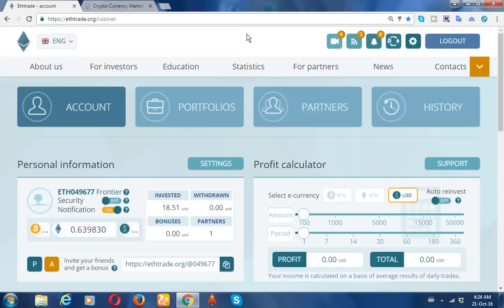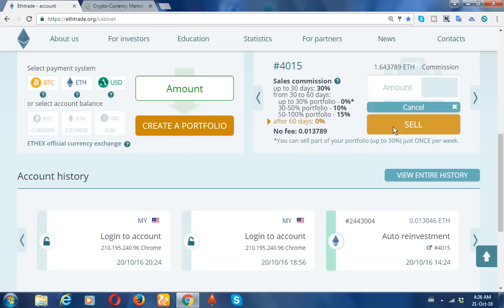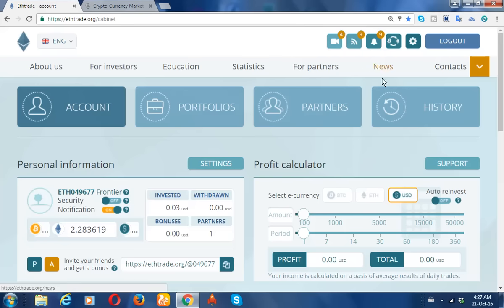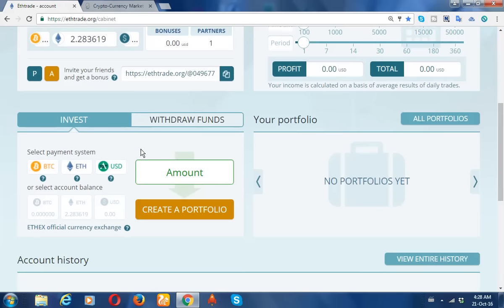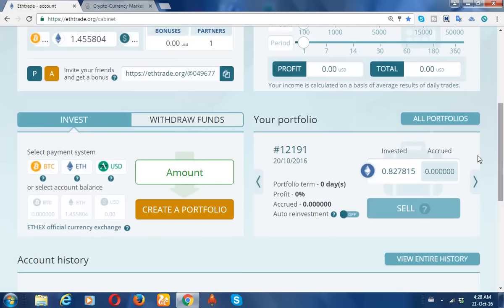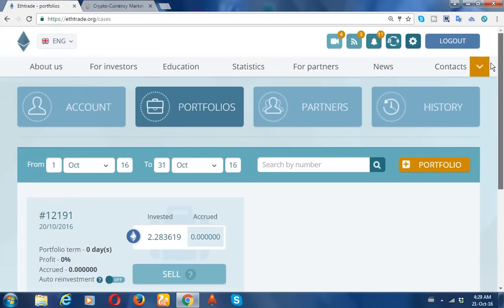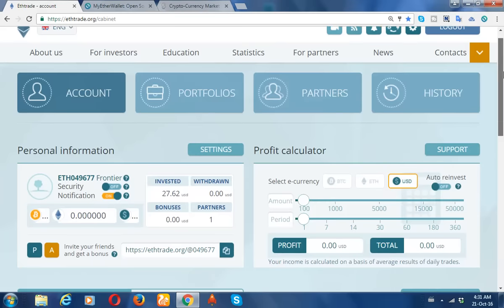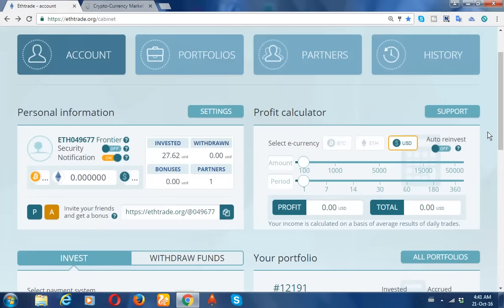61 days live Ethtrade withdraw and reinvest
This is a video on a experiment  project that i venture into about 2 months ago.watch a honest review and the profit that are gain during the investment period.
with 1.6 eth seed it gain up to 2,27 eth in 60 days not bad for ethereum trading .check it out,